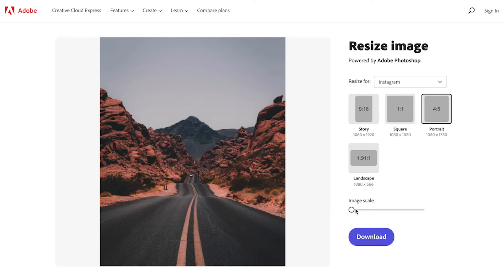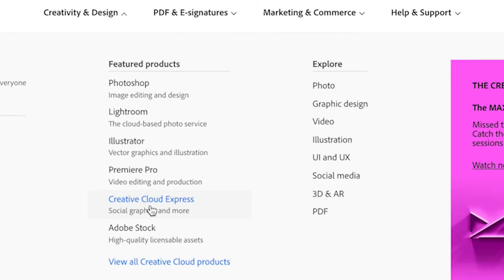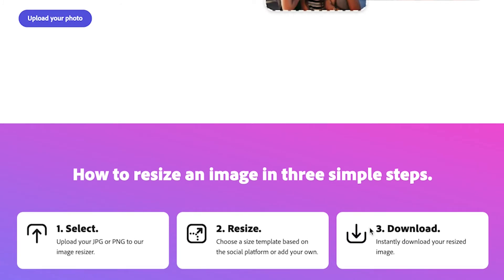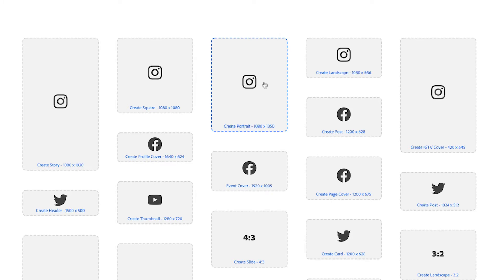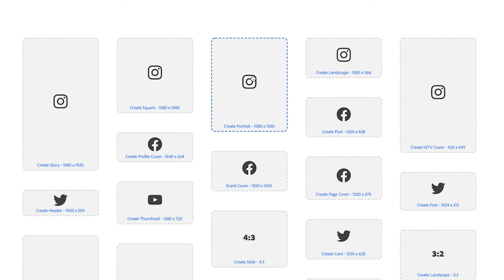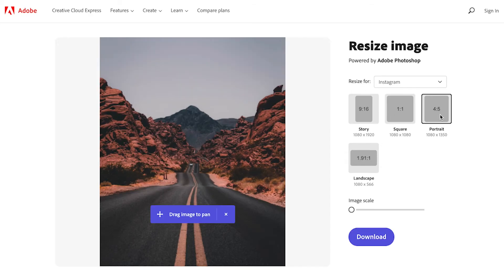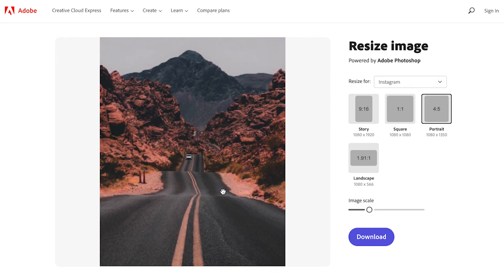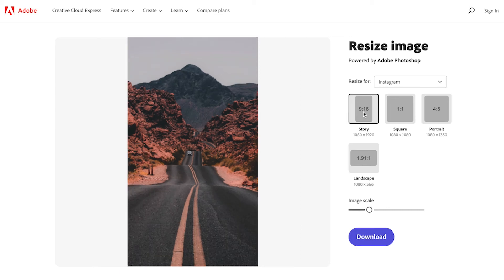Resize an Image for Instagram Free Online 2024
In this video we show you how to Resize Images for Instagram Free Online in 2024 with this amazing new tool.

Use this easy free online photo resizer for Instagram to change the dimension of any image quickly and easily. Make your images fit instagram stories, instagram posts, facebook posts, facebook profile pictures, twitter posts, twitter banners and profile pictures. You can even choose your own dimensions to resize your image to.

All you need to do is select the image you want to resize upload it and then choose the dimensions for your Instagram post or story or reel that you want to resize it to and download your new resized image for instagram its as easy as that.

Resize your photo now for Instagram. Want to know how to make your image smaller, bigger, taller, wider? use this new free online photo resizer to change the dimensions of your photo in seconds.

Instantly resize your images for social media, instagram, facebook, twitter, websites and anything you can think of. Even if they don't have the dimensions you are looking for you can use the custom option and choose your own dimensions to resize your photo.